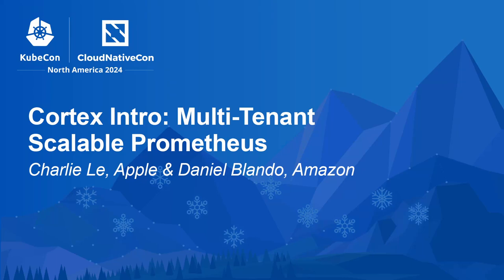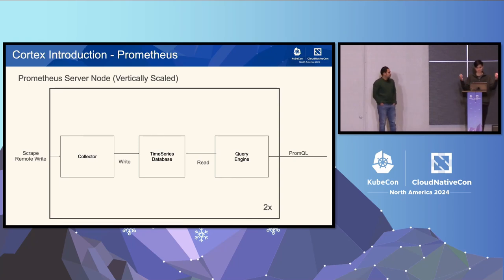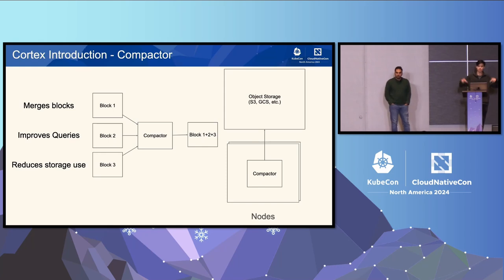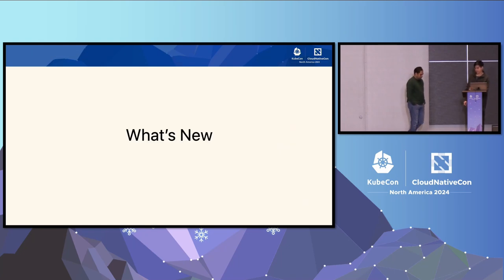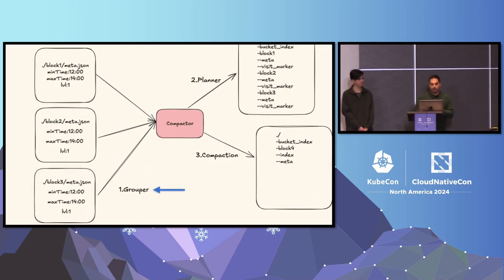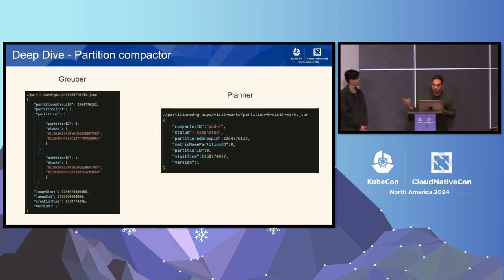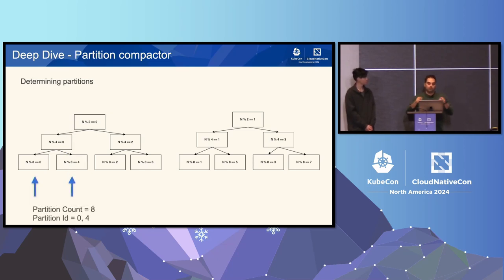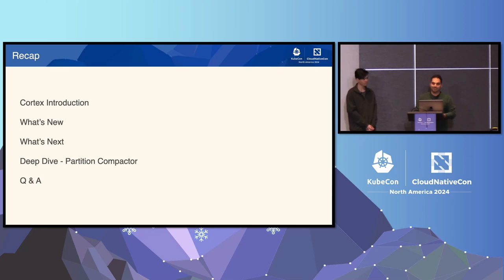Cortex Intro: Multi-Tenant Scalable Prometheus - Charlie Le, Apple & Daniel Blando, Amazon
Cortex provides horizontally scalable, highly available, multi-tenant, long term storage for Prometheus. In this talk, we will do an introduction of Cortex architecture and project status. We will also walk through those new features added to Cortex and how to utilize them efficiently in production.